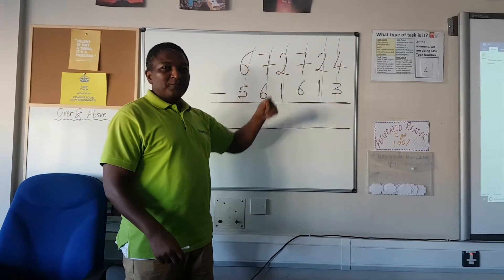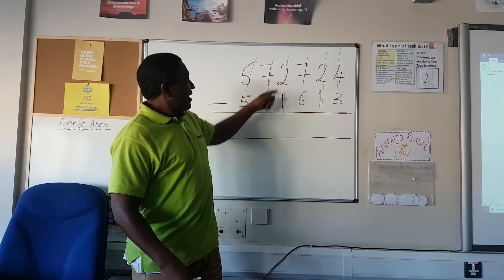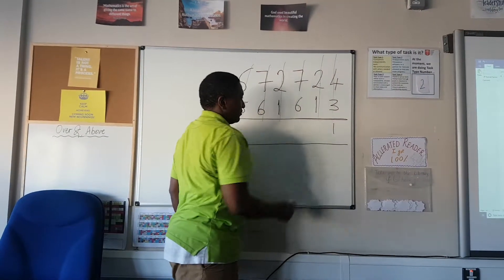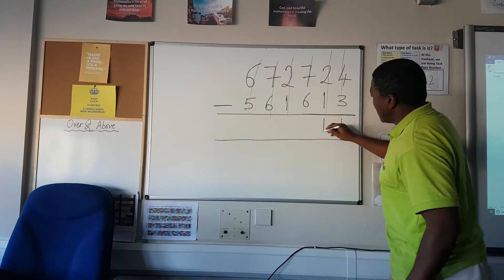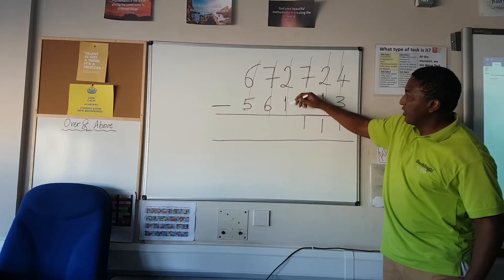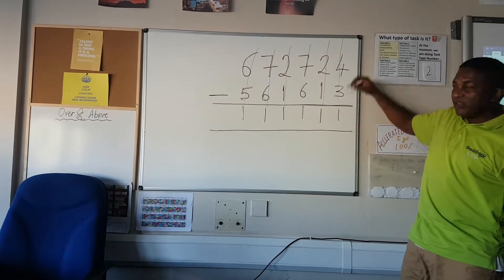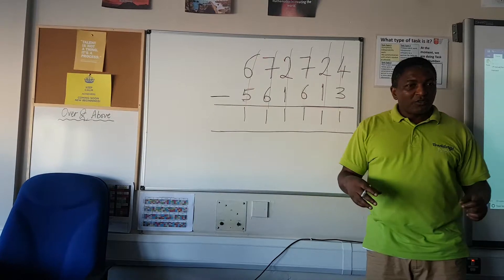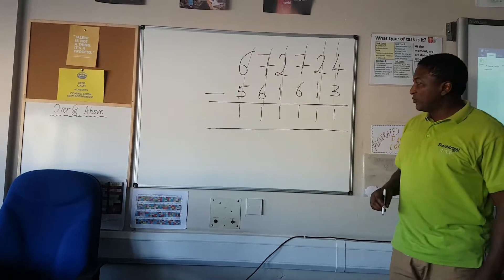Compact form subtraction